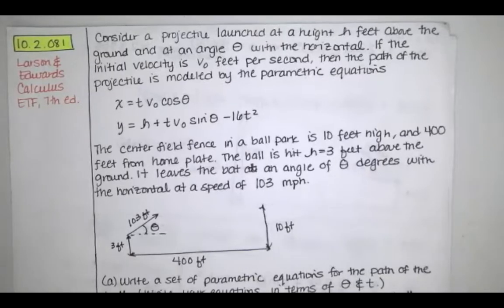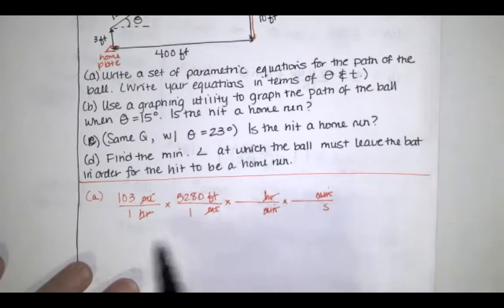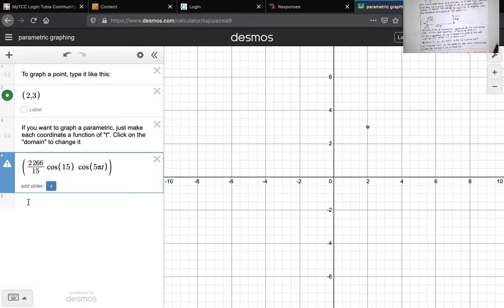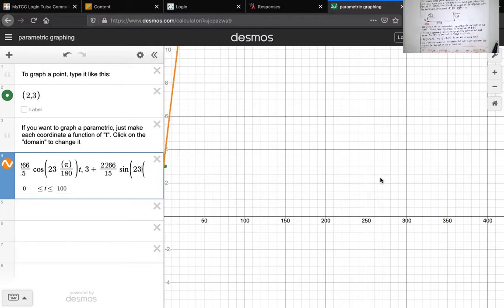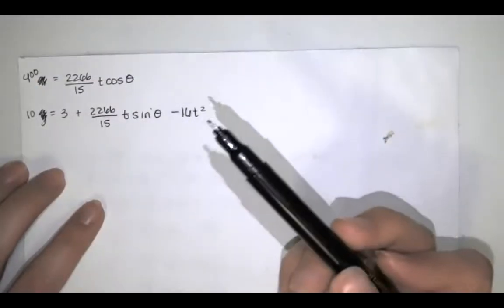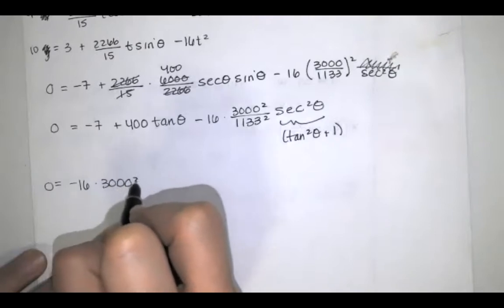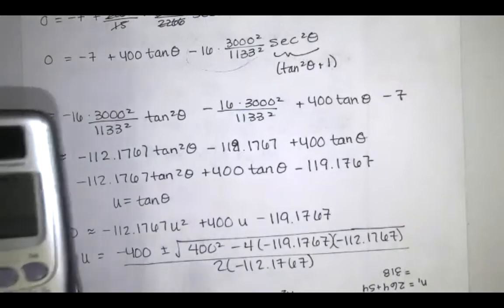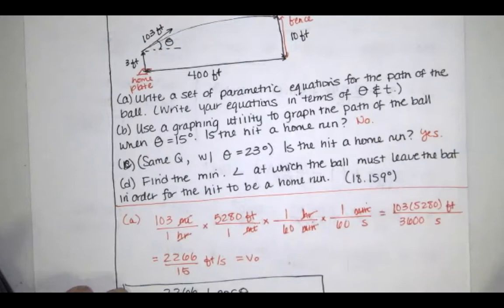Problem 10.2.081 - Projectile motion with parametric equations, in terms of the launch angle, time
We're given the general parametric equations for projectile motion in terms of the launch angle theta and time, and we're asked to find the parametric equations describing the motion of a baseball. Then, for two values of theta, we're asked to determine whether the hit is a home run. Finally, we're asked to determine the minimum value of theta that will result in a home run. That requires solving the system of two nonlinear equations in two unknowns for the angle theta. Using substitution and methods for solving trigonometric equations studied in trigonometry, we're able to solve for theta.